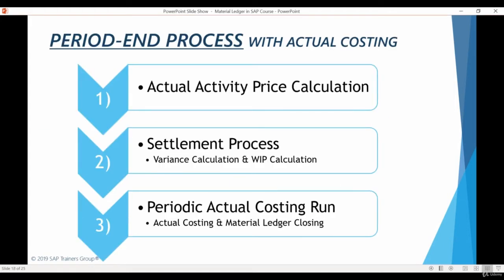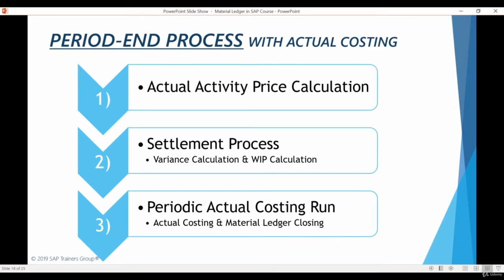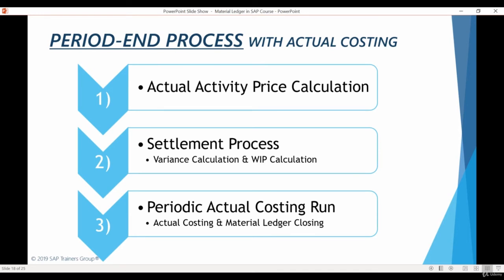17. SAP CO Training | PERIOD END PROCESS WITH ACTUAL COSTING RUN | Ramesh Venkat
17. SAP CO Training | PERIOD END  PROCESS WITH  ACTUAL COSTING RUN | Ramesh Venkat